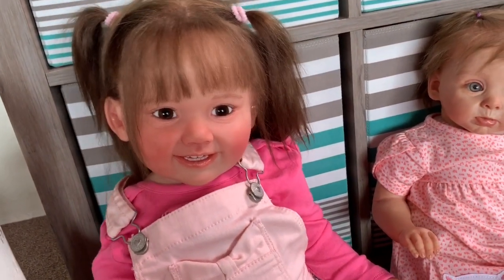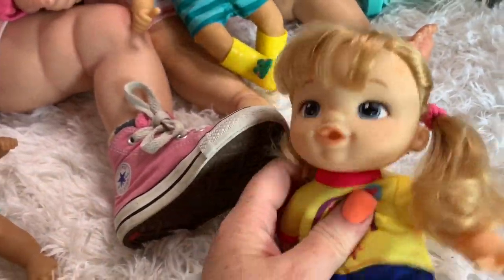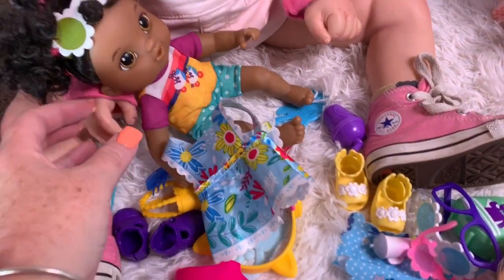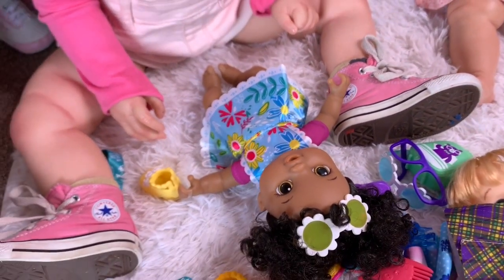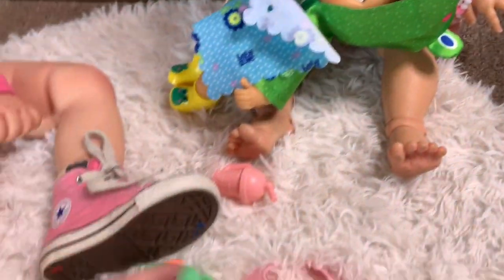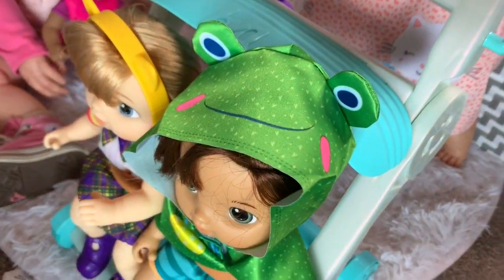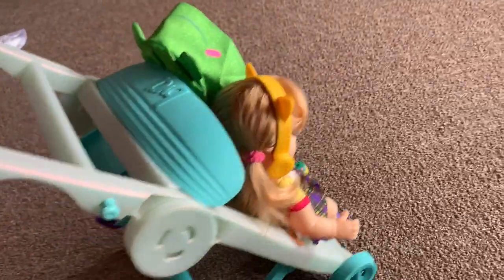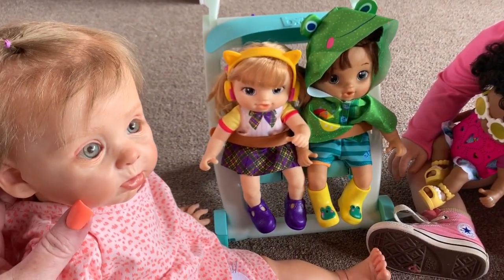Reborn toddler play date playing with the baby alive dolls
Reborn toddlers have a Play date and play with there baby dolls. These are not real and we do this for role play and entertainment only   These dolls are not intended for kids. They are adult collectibles.